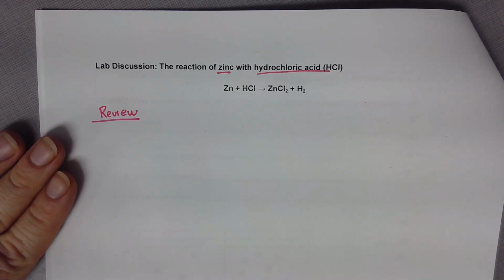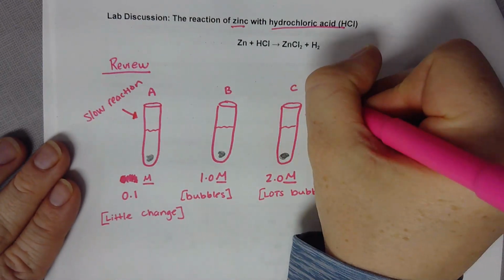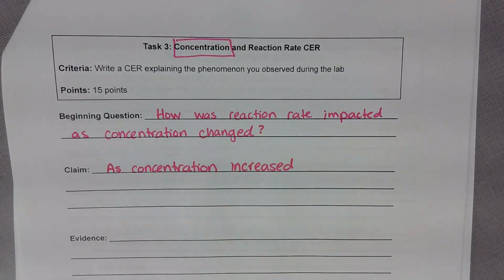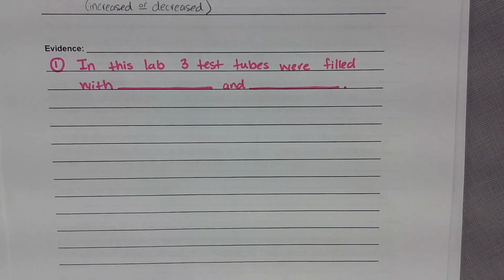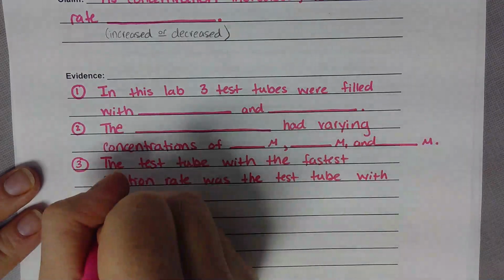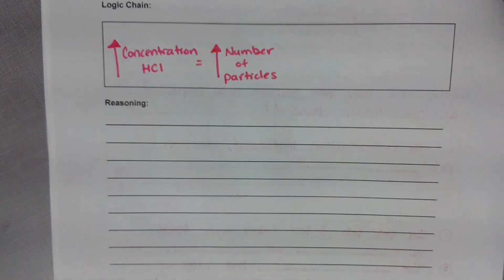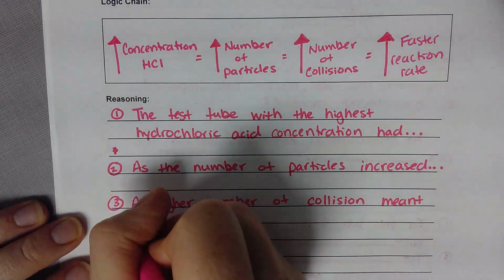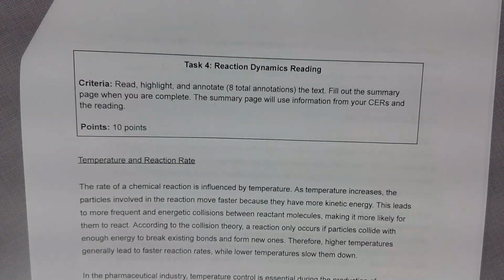Sheltered concentration and rection rate CER